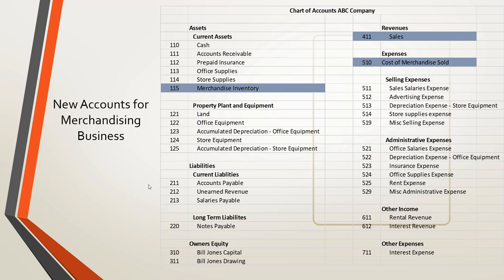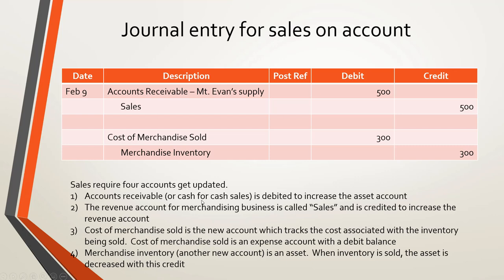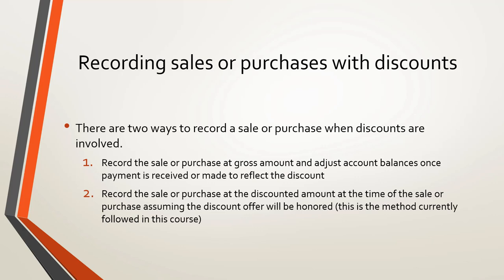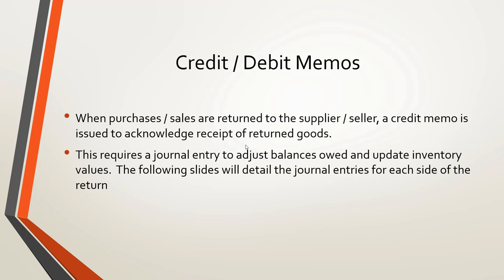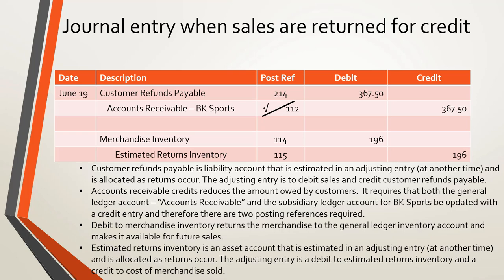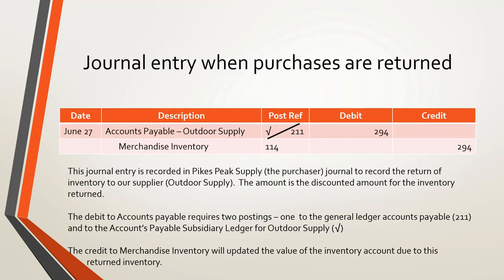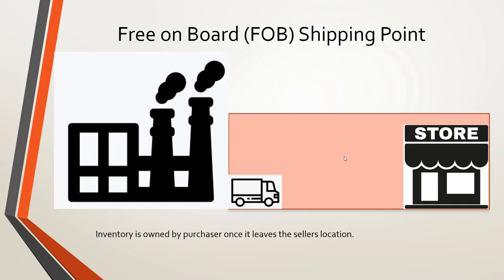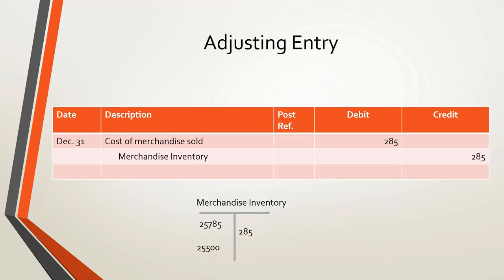Chapter 6 Merchandising Lecture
ACC 120 Chapter 6 Merchandising Lecture